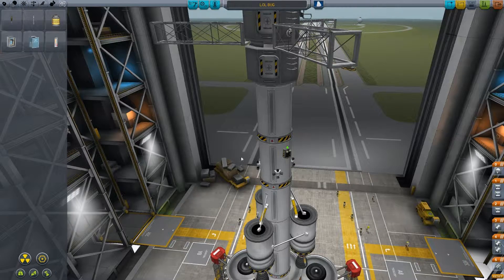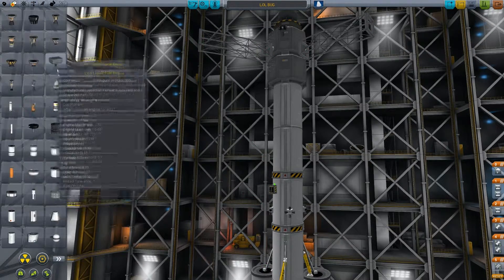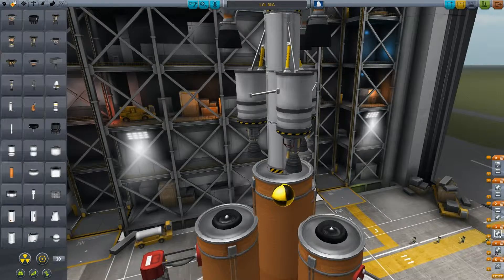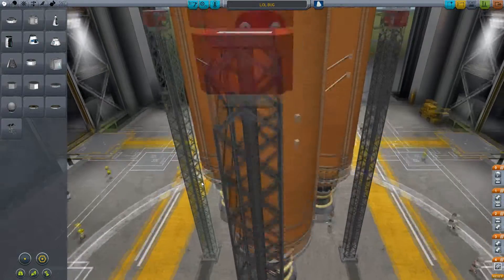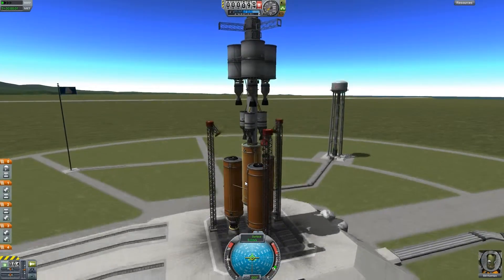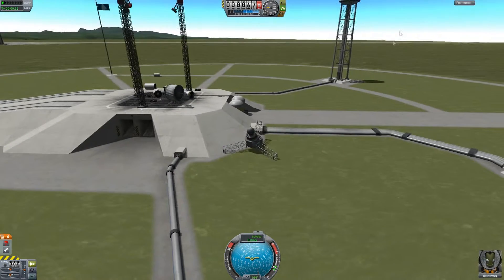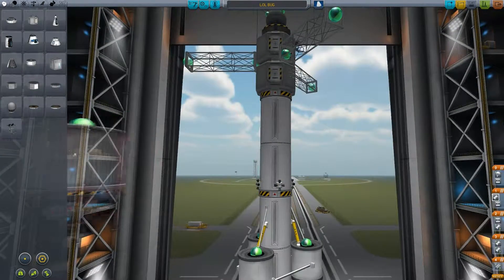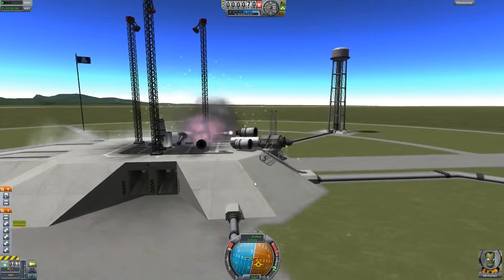Kerbal Space Program - 5 - We Have A Problem!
Join the space cadets now! Become an astronaut and fly to the moon. Join me, Commander/doctor Wantstololgamer as i set of the the challenge to getting you to the moon!